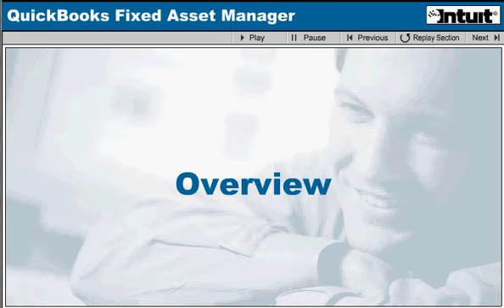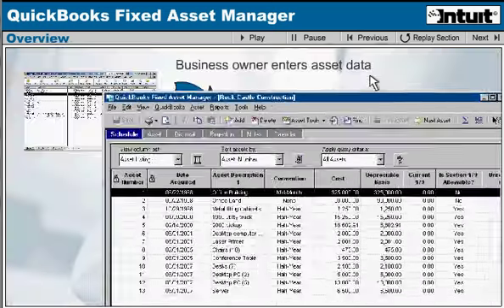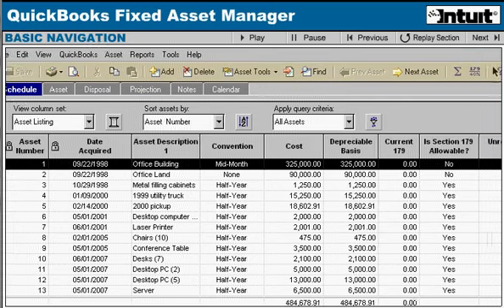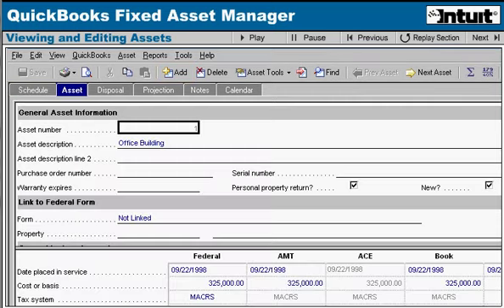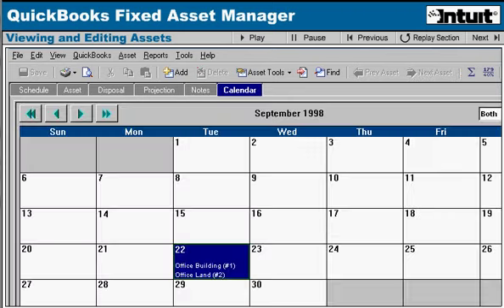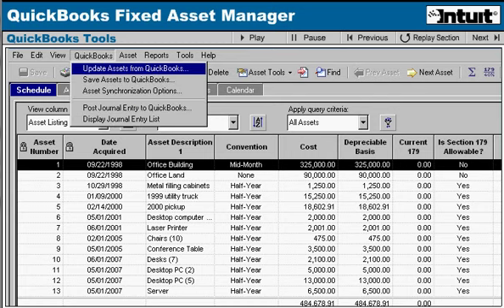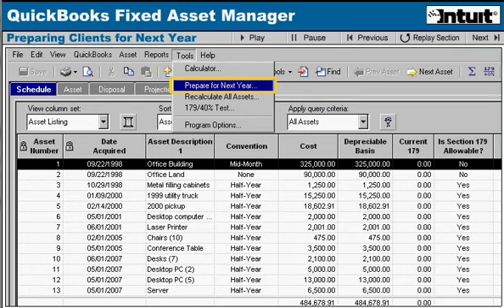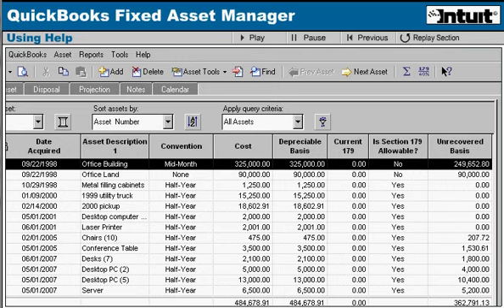Fixed Asset Manager